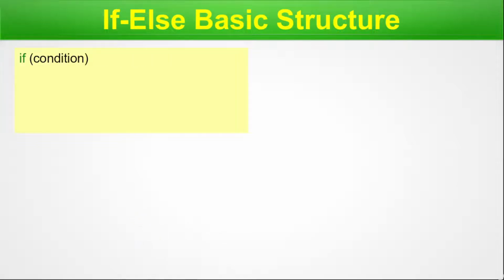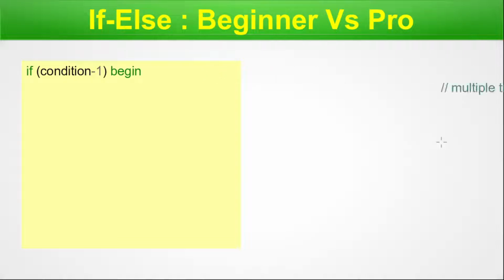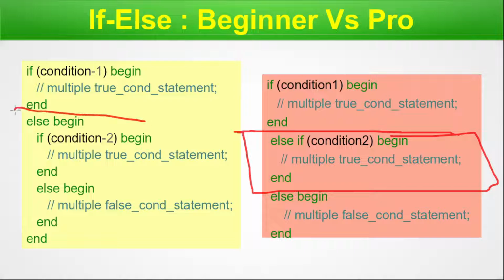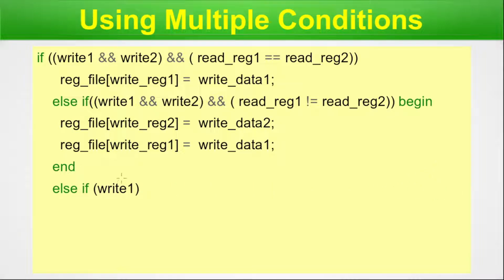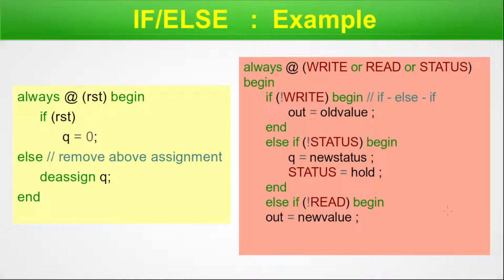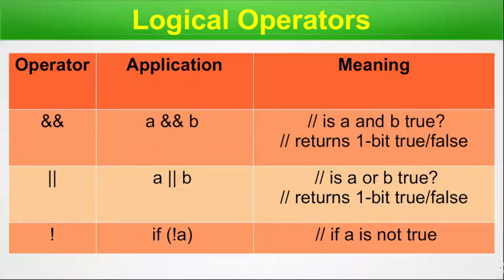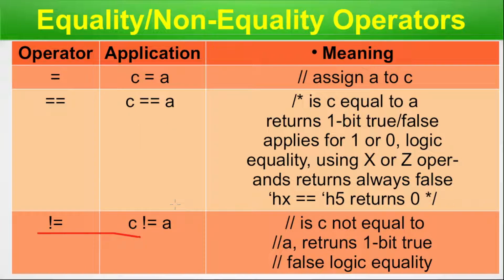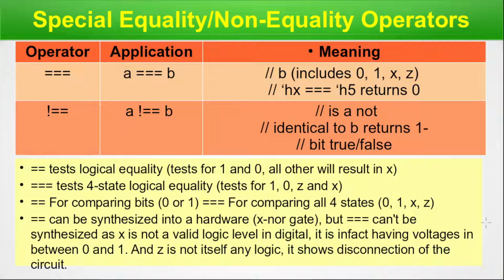Exploring the If-Else Conditional Structure and Associated Operators in Verilog | EP-8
In this informative episode, the host explored a range of topics related to the if-else conditional structure and associated operators in Verilog. The episode began with an overview of the basic structure of if-else statements, setting the stage for the more advanced topics to follow. The host then went on to discuss the differences between beginner and professional usage of if-else statements, highlighting best practices and common pitfalls to avoid. Additionally, the host explored the use of multiple conditions in if-else statements and provided an example to illustrate their application. The episode then delved into a detailed examination of various operators commonly used in if-else statements, including relational operators, logical operators, mathematical operators, equality/non-equality operators, and special equality/non-equality operators. Throughout the episode, the host provided valuable insights and practical examples to help viewers understand the nuances of each operator and how they can be used to write effective Verilog code. Overall, this episode offers a comprehensive and accessible overview of the if-else conditional structure and its associated operators in Verilog.

In this episode we have discussed the below topics :
00:00 Beginning & Intro
00:35 Chapter Index
01:21 If-Else Basic Structure
03:35 If-Else : Beginner Vs Pro
05:50 Using Multiple Conditions
07:53 IF/ELSE : Example
10:00 Relational Operators
10:52 Logical Operators
11:37 Mathematical Operators
12:33 Equality/Non-Equality Operators
13:57 Special Equality/Non-Equality Operators

References, Acknowledgements & Credits :
Image by StockSnap from Pixabay
Video by Indigo Blackwood from Pexels
Video by Zaid Pro from Pixabay
Image by Arek Socha from Pixabay